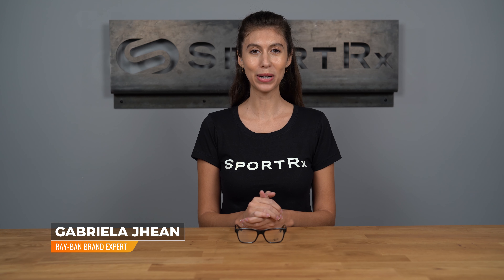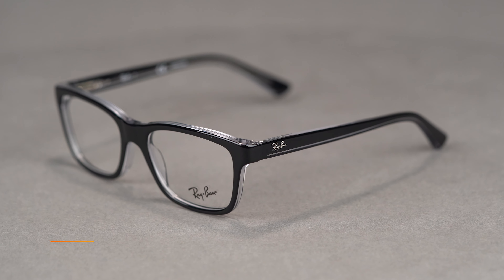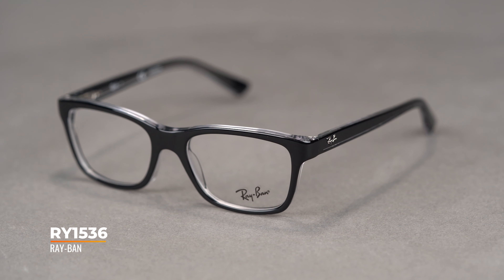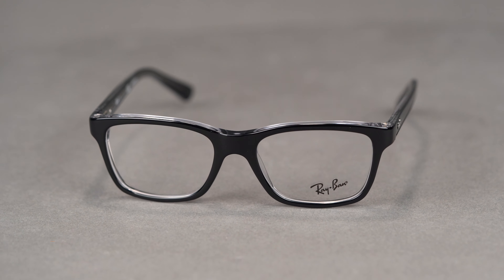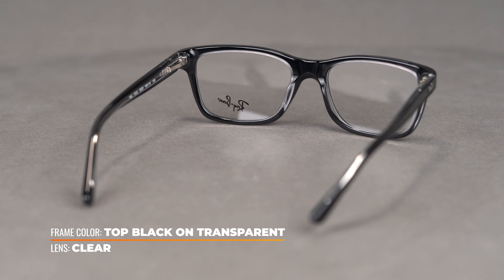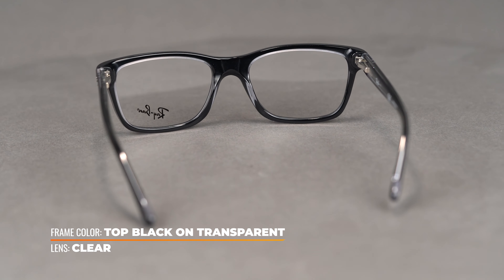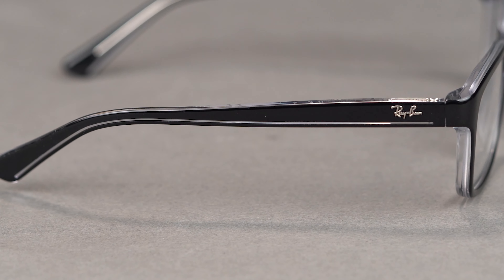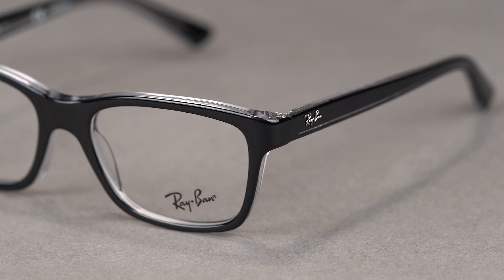Ray-Ban Junior RY1536 Overview | SportRx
This versatile kids frame gets a pop of personality with unique details. See these youth eyeglasses up close in our complete overview of the Ray-Ban Junior RY1536.

Don’t know your size? Measure with the SportRx SFW
Questions about your prescription?